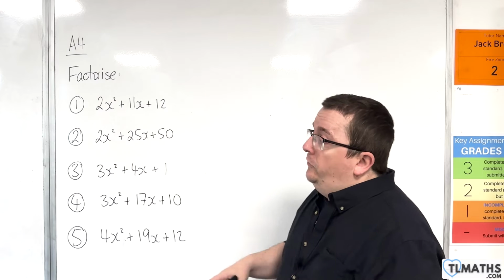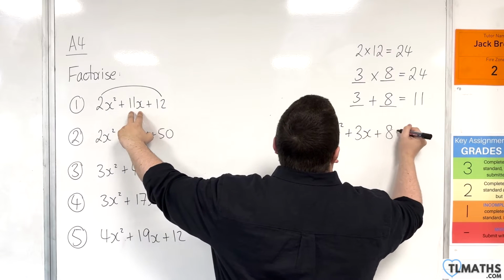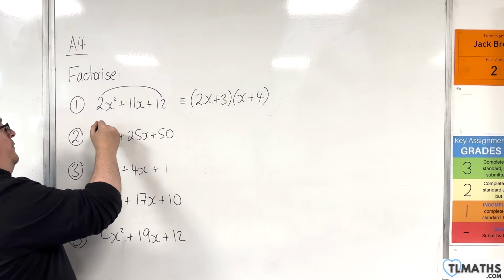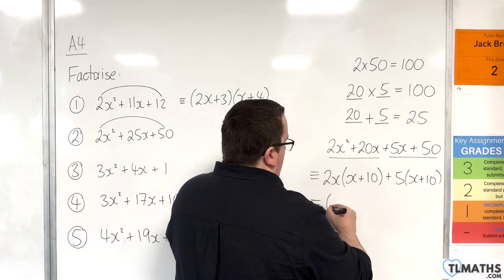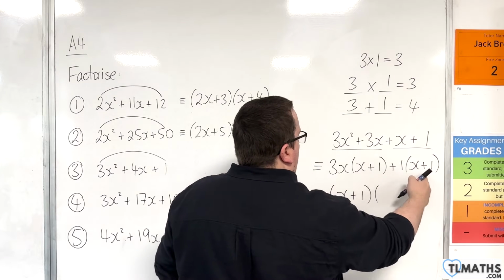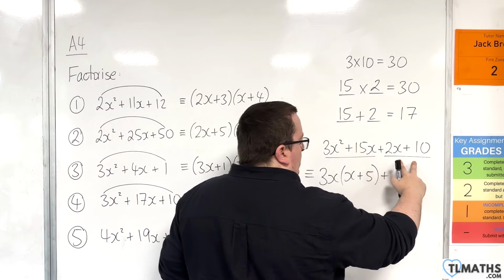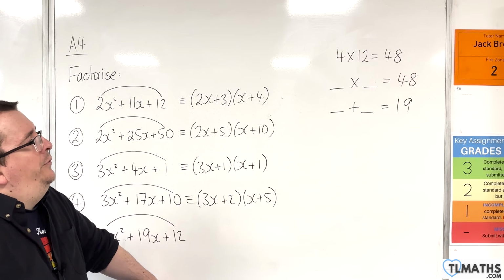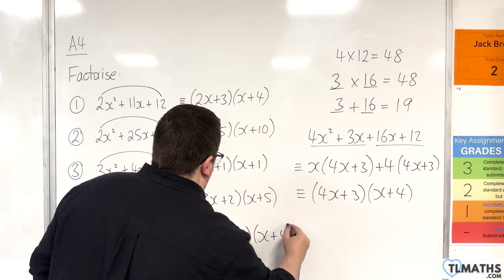GCSE Maths: A4h-71 Factorising Quadratics ax^2 + bx + c Examples Part 1